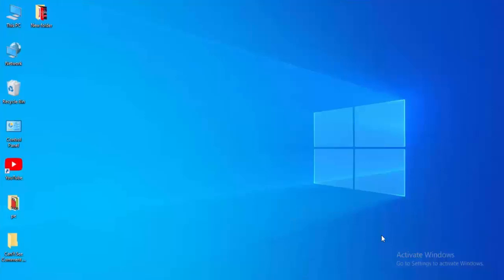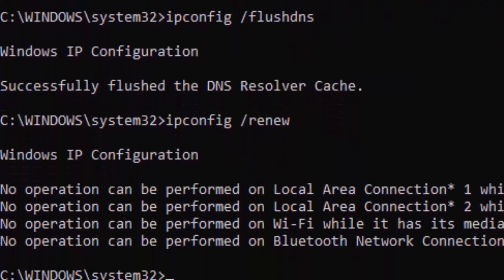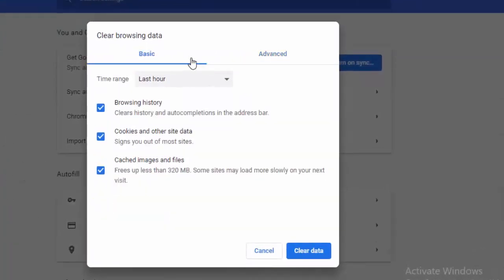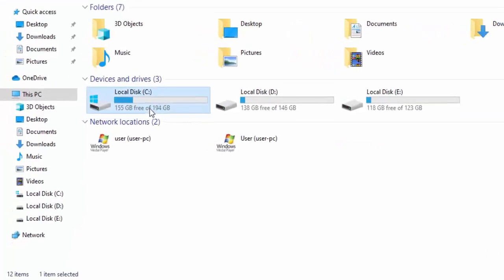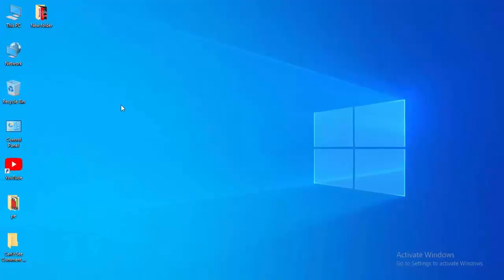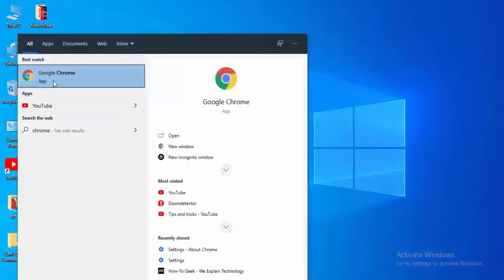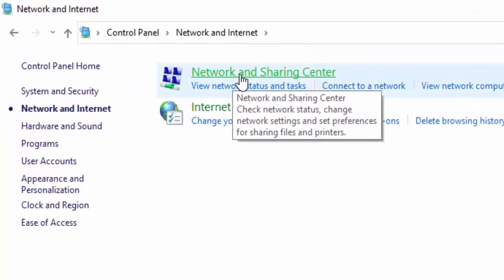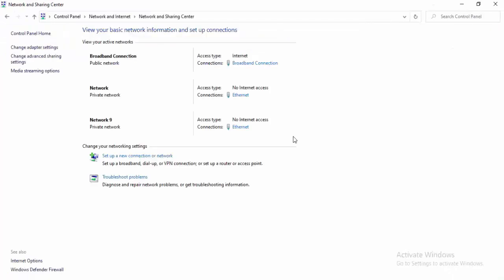Valorant Error Code 39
In this tutorial i will show you, How To Fix Valorant Error Code 39